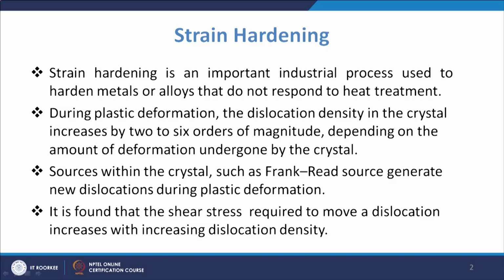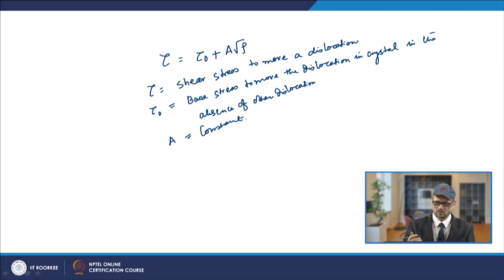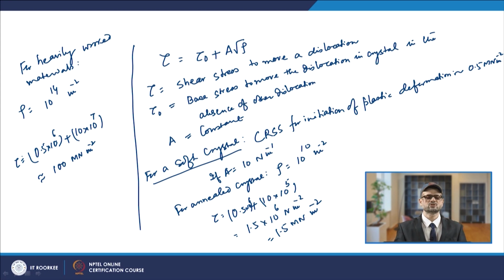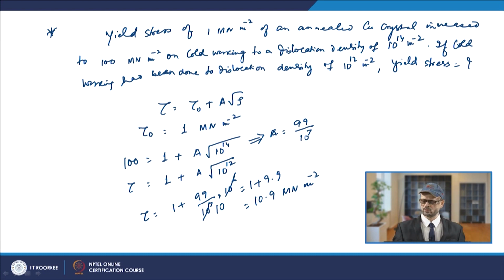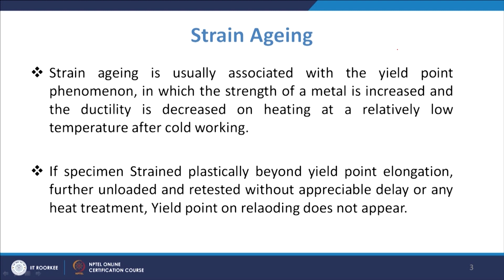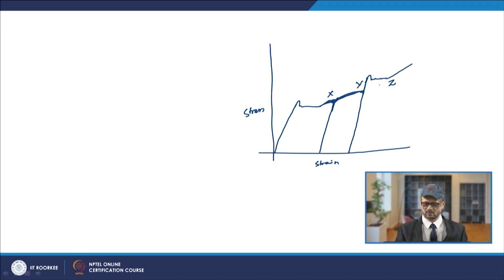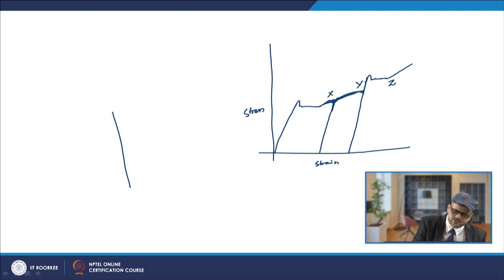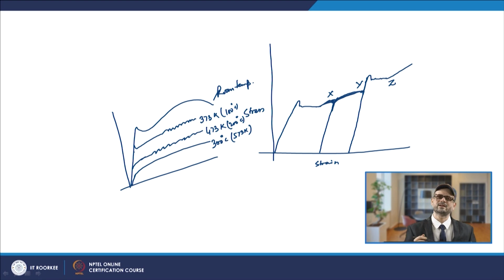Strain Hardening and Strain Ageing